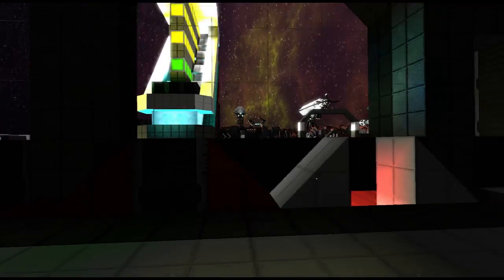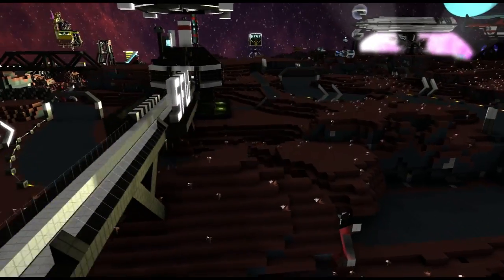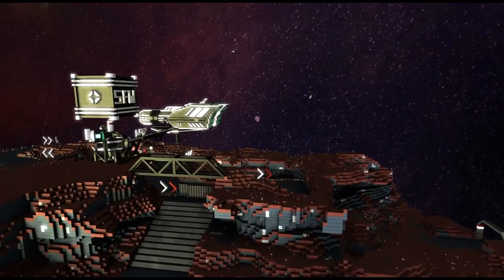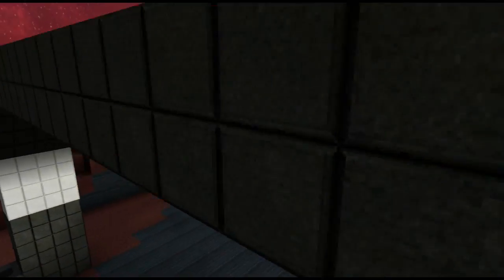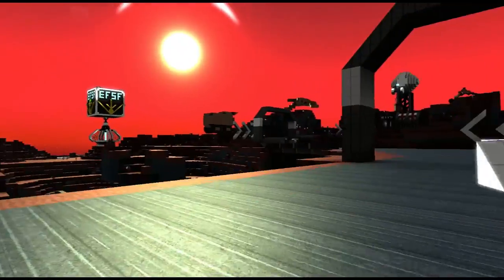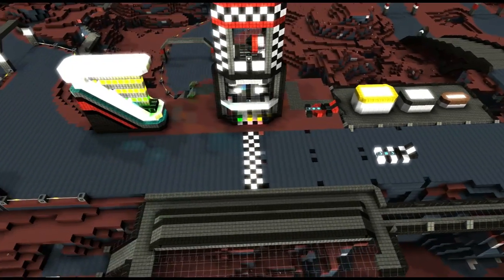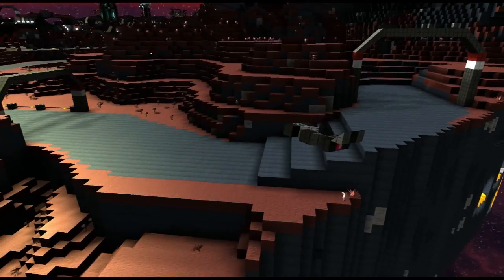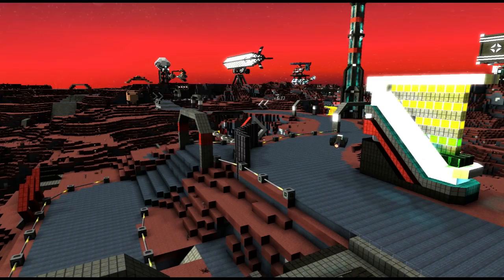StarMade Skid Race - Fanciful Space Deer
A few of the guys from the Titan Sphere came over to my track after the fights for a quick lap. Here's what went down.

Song used is Facepalm by Nick Thayer. You can find it and more songs of his on his soundcloud profile